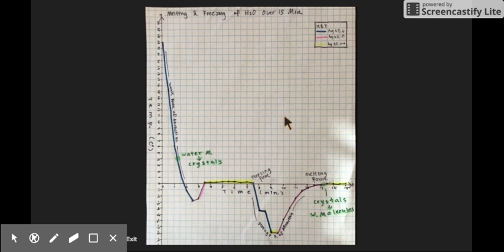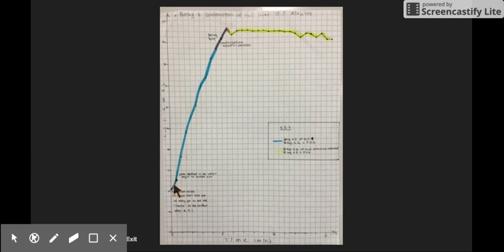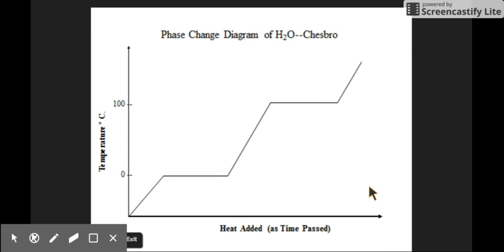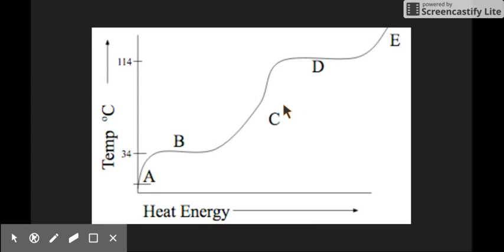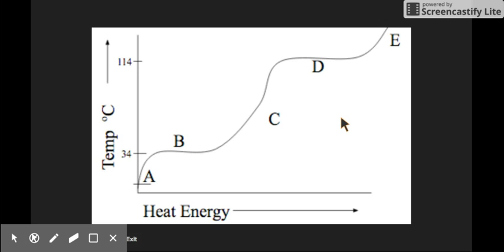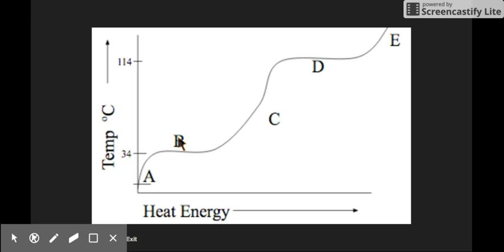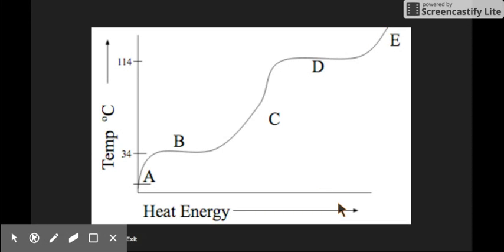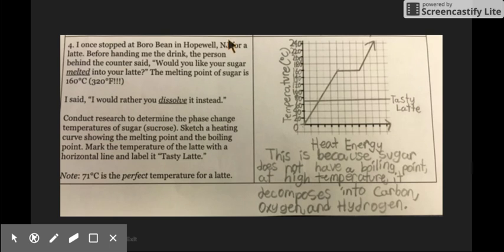Heating Curve Tutorial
Tutorial showing the creation of 2 heating curves for H2O. The video reviews how heating curves show average kinetic energy (temp) vs. heat energy added, and how solid, liquid, and gas state are represented on the heating curve graph.